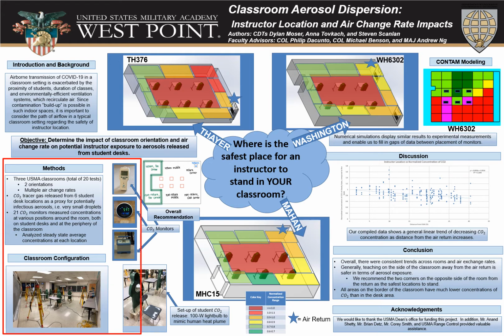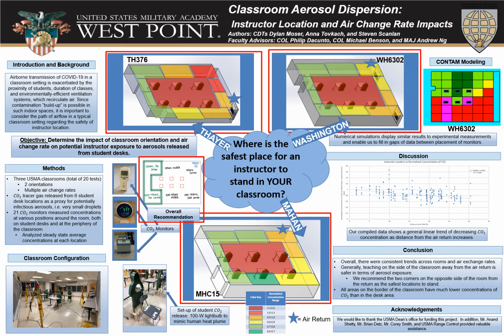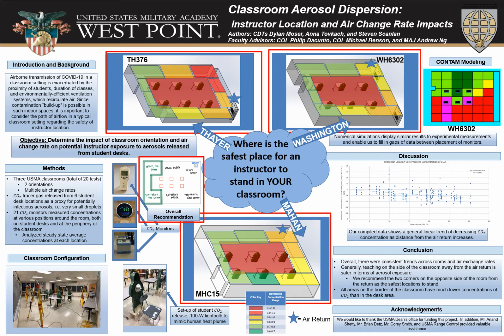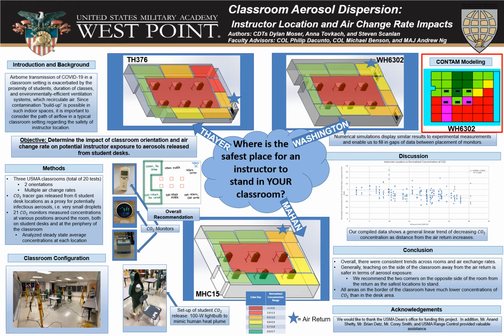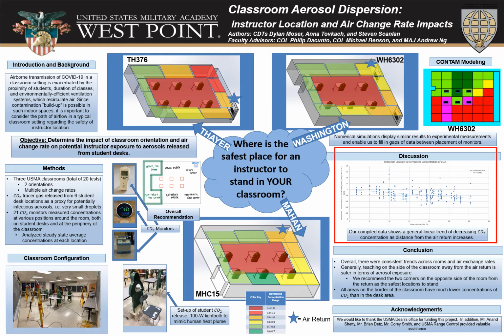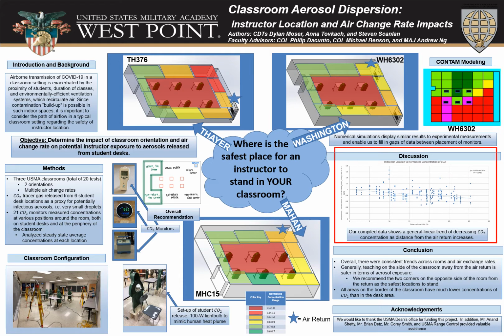Classroom Aerosol Dispersion (USMA Projects Day 2021)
CDTs Dylan Moser, Anna Tovkach, and Steven Scanlan, First Class West Point Cadets (seniors) in the Department of Geography & Environmental Engineering (GEnE) talk classroom aerosol dispersion research for Projects Day 2021.